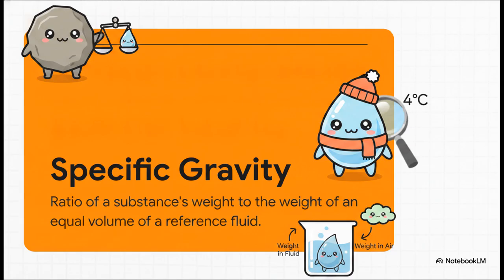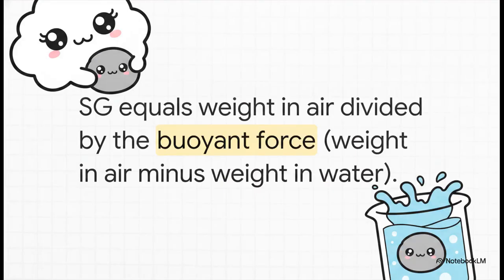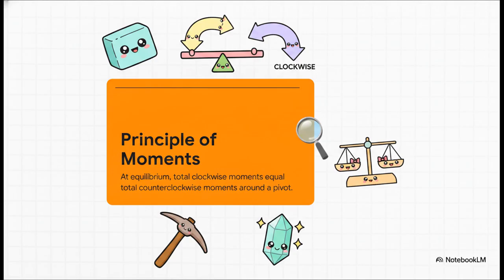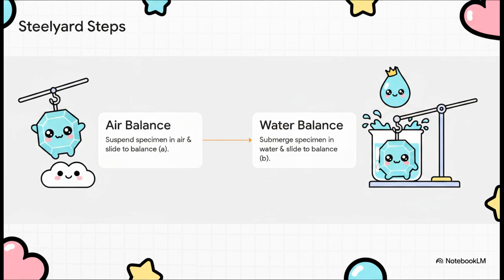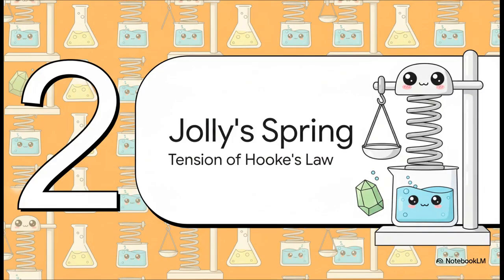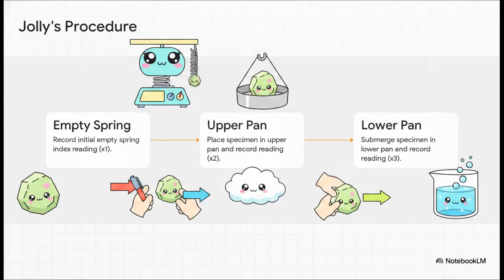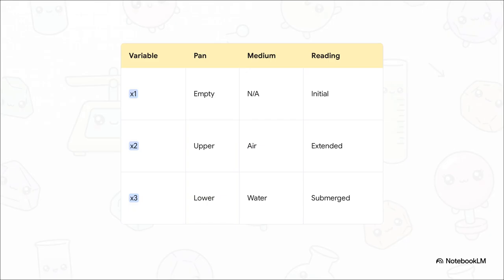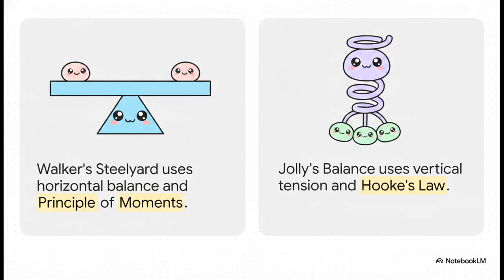Specific Gravity of Minerals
Created by Dr.S.K.Paunikar